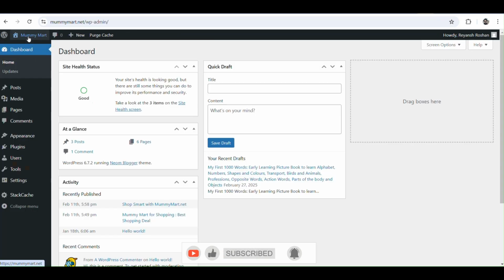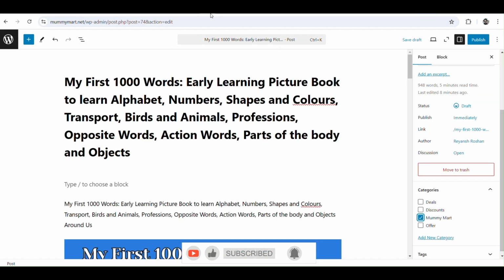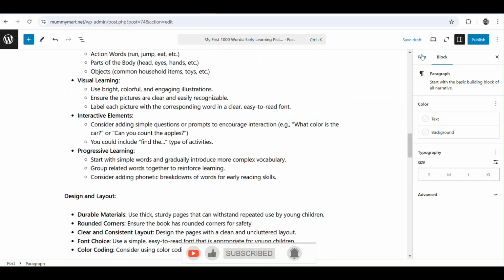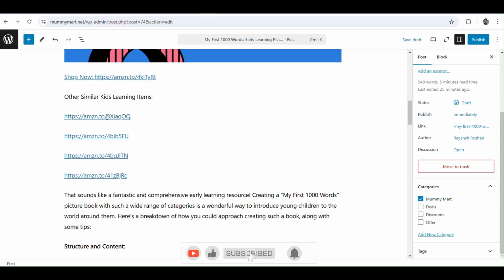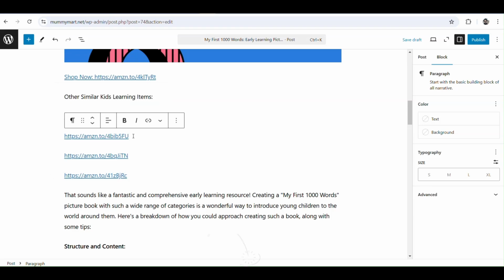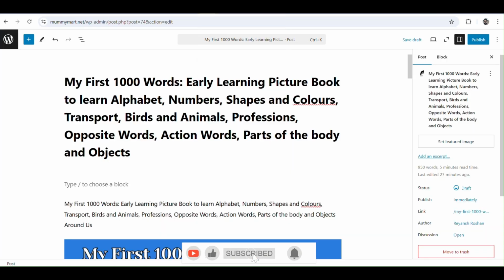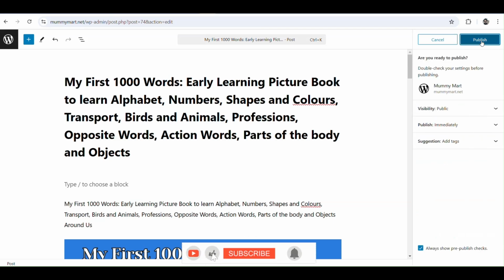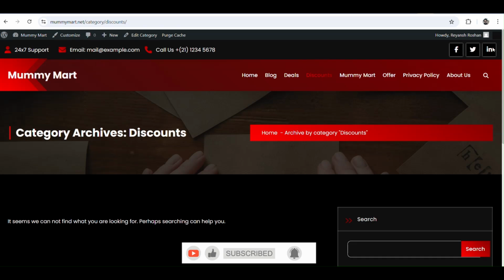EASY WordPress Tutorial Create Posts Like a Pro in Minutes!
Create a Post, Remove a post, Use Custom Text in links | WordPress | WordPress Tutorial | Mummy Mart

This will help you to understand Create a Post, Remove a post, Use Custom Text in links | WordPress | WordPress Tutorial | Mummy Mart WordPress Step-by-Step tutorial
How to Install Theme in WordPress
How to Create Post in Word Press
How to Remove/Trash a Post in WordPress
How to use custom text in links
How to choose multiple categories and post on different menu section by using different categoies
WordPress tutorial

WordPress
cloudflare ssl wordpress setup
learnpress wordpress lms tutorial
seo plugin for wordpress website
all in seo plugin wordpress
wordpress website seo full course
lms plugin wordpress
 ServerByt wordpress tutorial
 how to activate ssl in hostinger
how to activate ssl in ServerByt
how to do seo for ecommerce website in wordpress
all in one seo wordpress tutorial
best seo plugin for wordpress
what is slug in wordpress
how to setup rank math seo in wordpress
ssl certificate in infinityfree
tutor lms certificate builder
internal linking plugin for wordpress
how to get ssl certificate on infinityfree
how to use rank math seo in wordpress
 ServerByt wordpress installation
easy digital downloads plugin wordpress
wordpress step by step

What is WordPress? And How Does It Work? | Explained for Beginners
What's going on with WordPress?
How To Create A WordPress Website 2025 ~ The Ultimate WordPress Tutorial
The WordPress ecosystem has lost
How To Make a Website With WordPress (Beginners Tutorial)
WordPress Course for Beginners | WordPress Full Course 2025
STOP using WordPress in 2025?
How To Make A WordPress Website - Simple & Easy
This might be the end of WordPress
WordPress Tutorial For Beginners 2025 [Made Easy]
Wordpress Plugins I install on all websites
Things you Need to Know BEFORE Using WordPress
How To Make A WordPress Website in 1 Hour (Step By Step Guide)
The WordPress Apocalypse is Coming in 2025?
How To Make A WordPress Website 2025
WordPress Quick Start Guide
Use WordPress & WooCommerce in 2025?
Use WordPress & Astra in 2025?
Use WordPress & OceanWP in 2025?

 Viral Engineer BaBa, Viral video